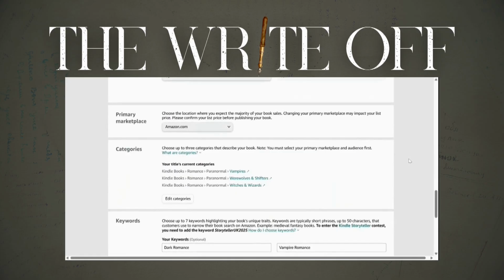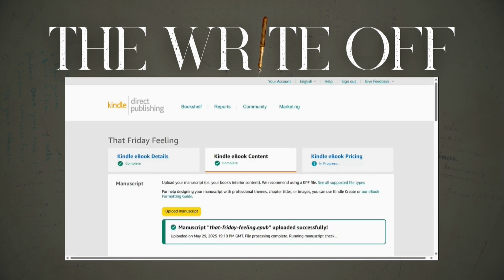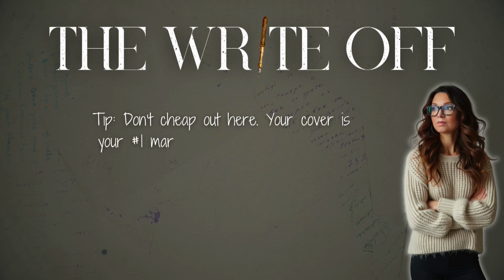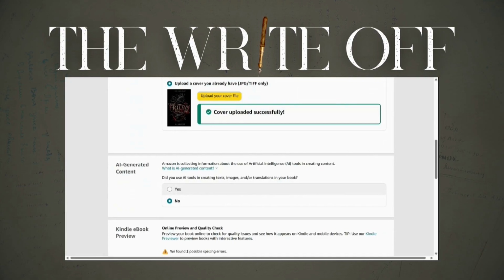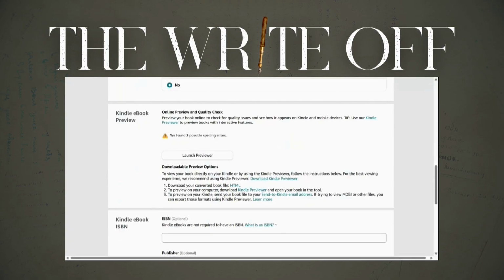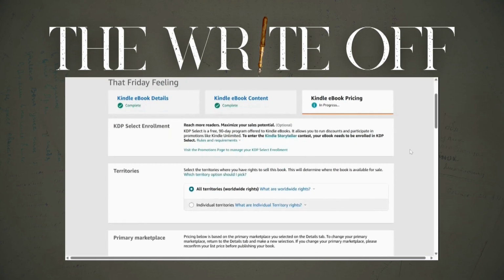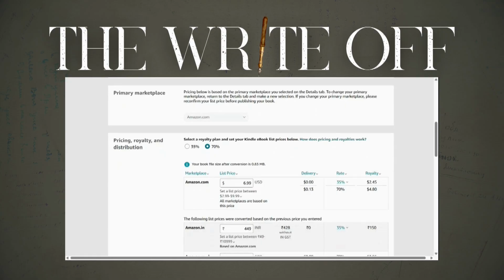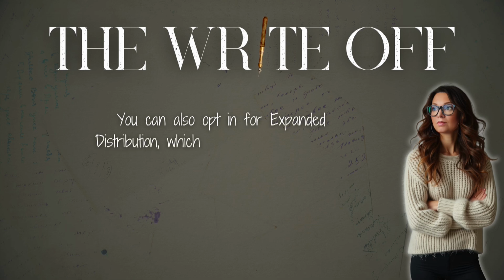How to Self Publish on Amazon KDP | The Write Off | Sterling Society Haus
Read That Friday Feeling

Read book one in the New England Bookkeepers series